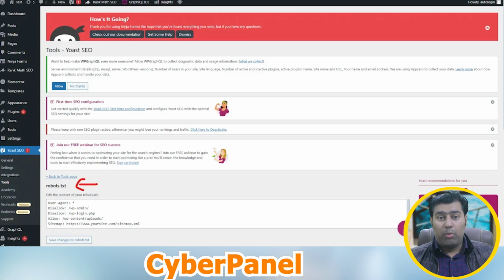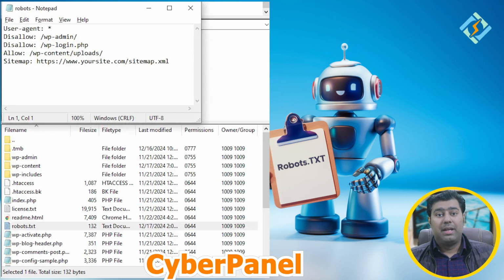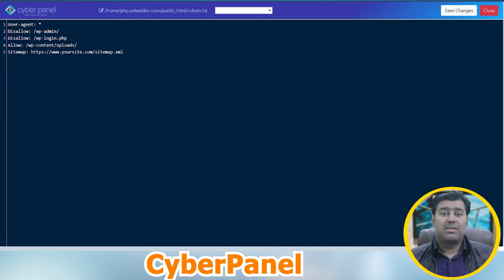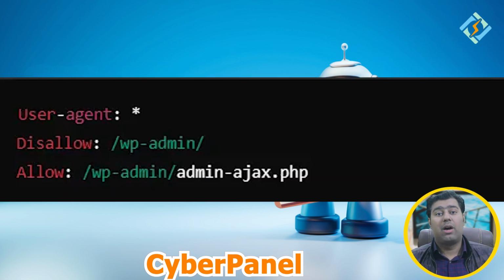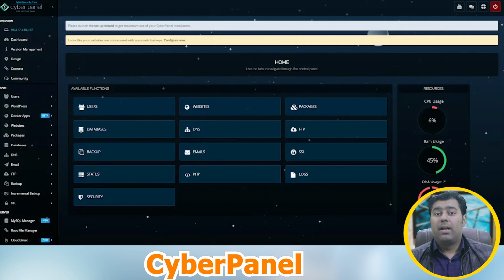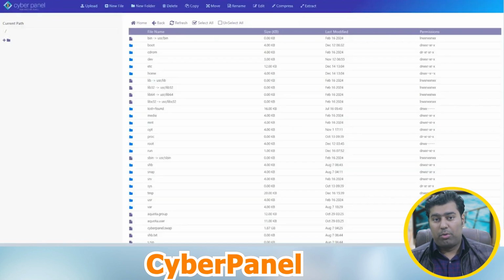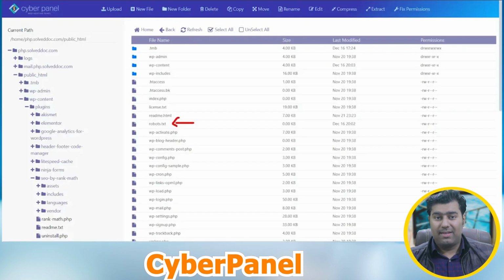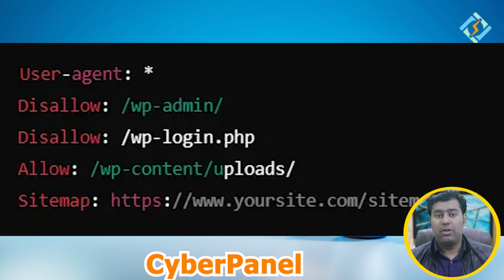WordPress Robots.txt Complete Guide: Optimize Your Website for Search Engines